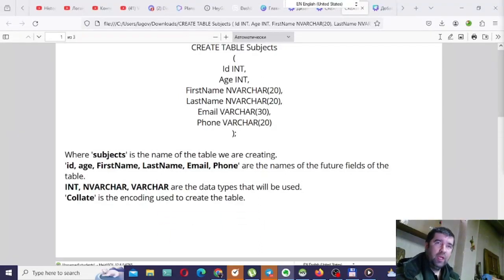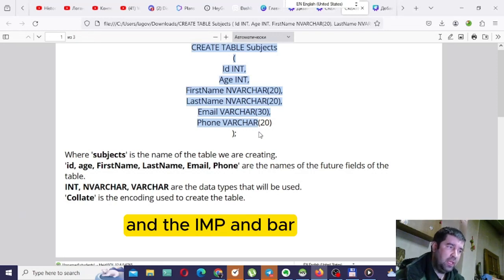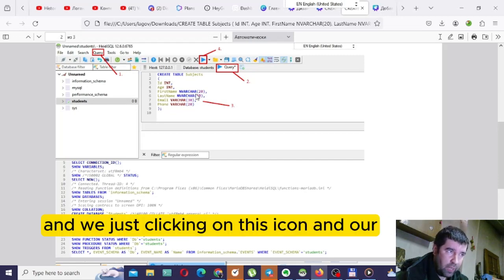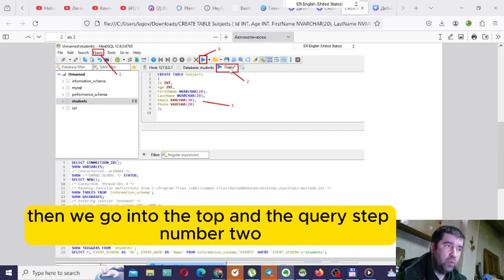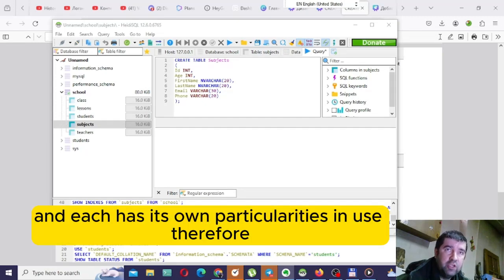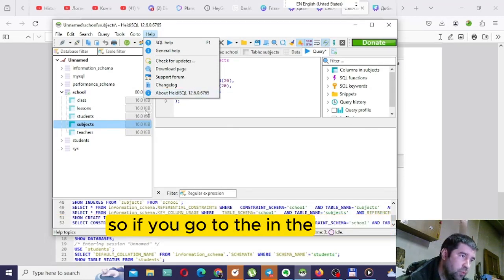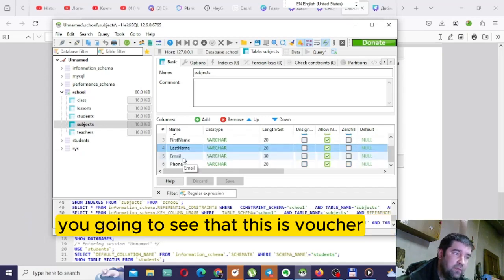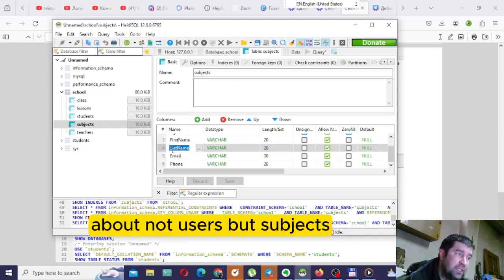Creating tables in MySQL - lesson 4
In this lesson, we'll cover the basics of creating tables in SQL. We'll go through the necessary syntax and commands to create tables in your MySQL database, making it easier for you to manage and organize your data. Join us to learn how to create tables in SQL and take your database skills to the next level!